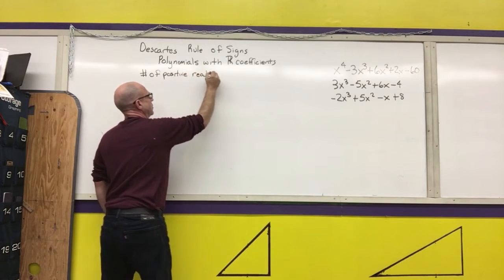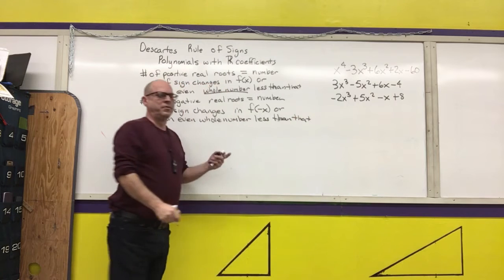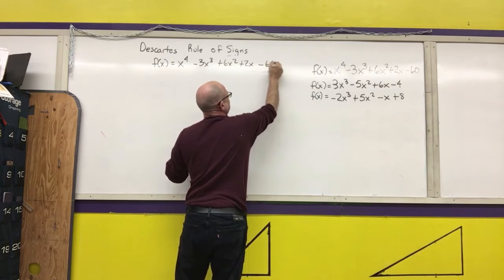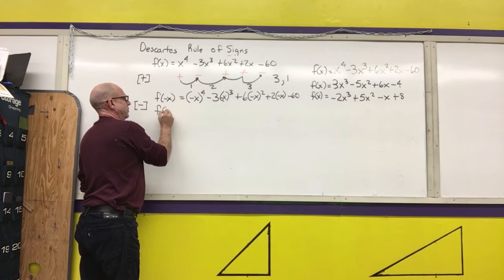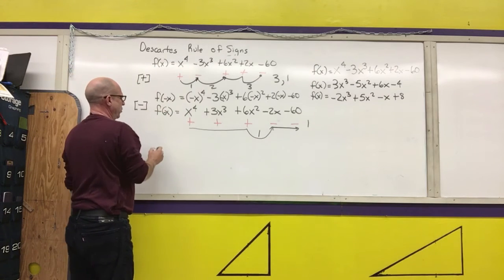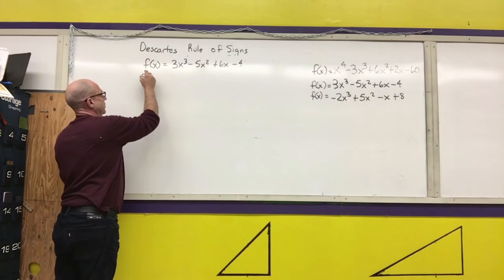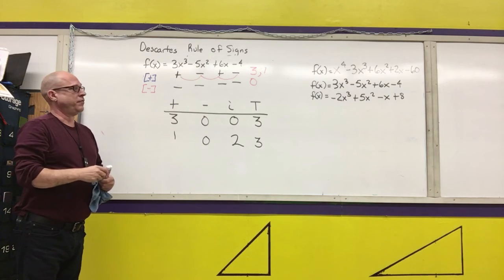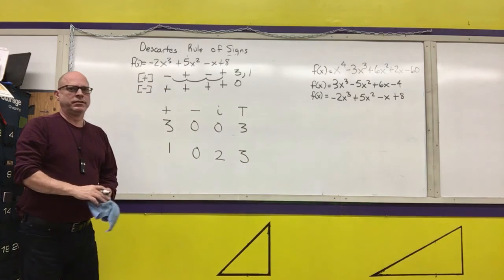M111-03-04D Descartes Rule of Signs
M111 Chapter 3